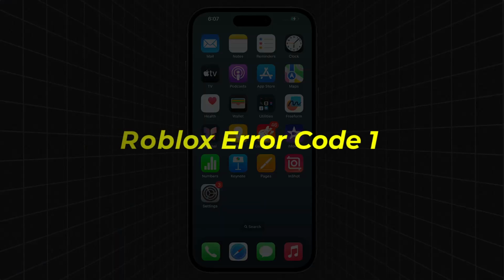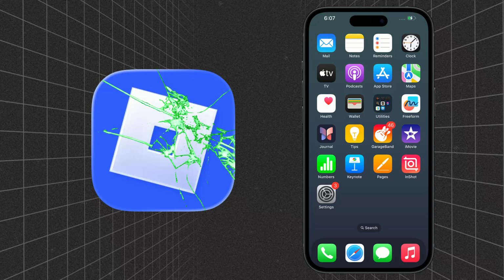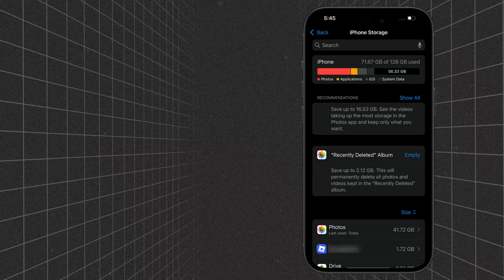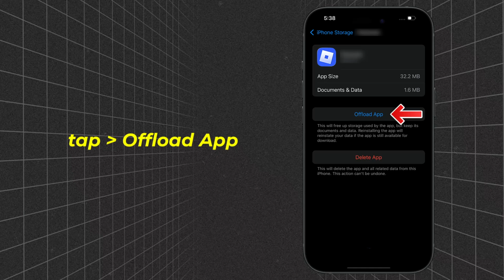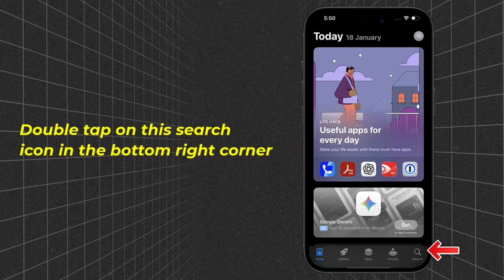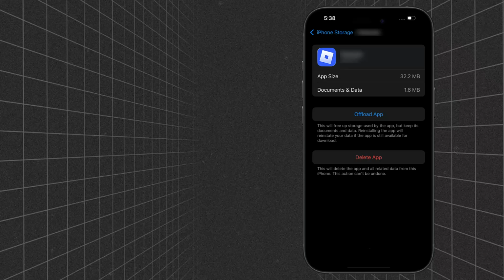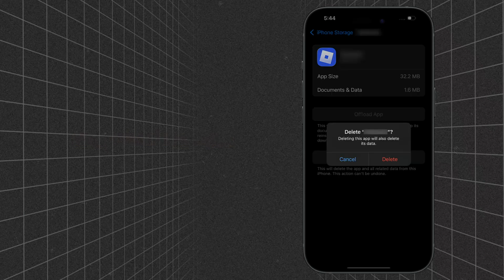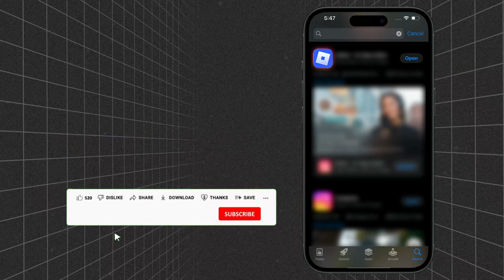How to FIX Roblox Error Code 1 (FIXED)